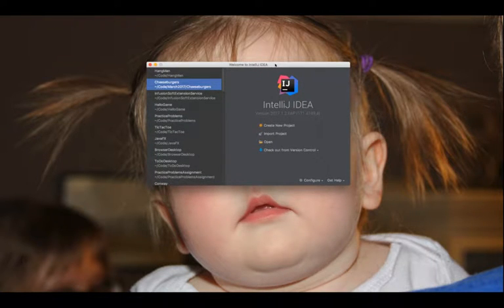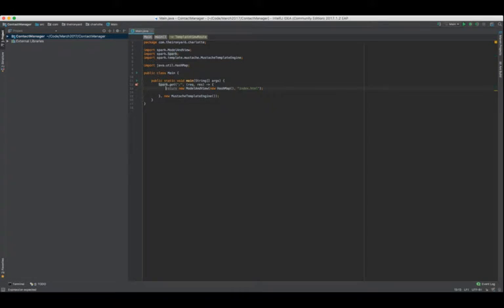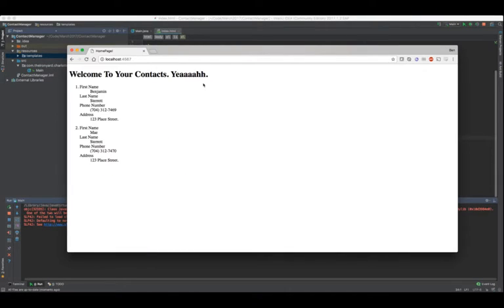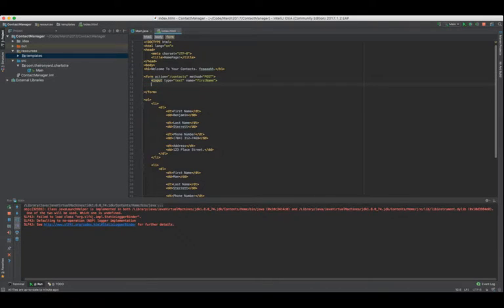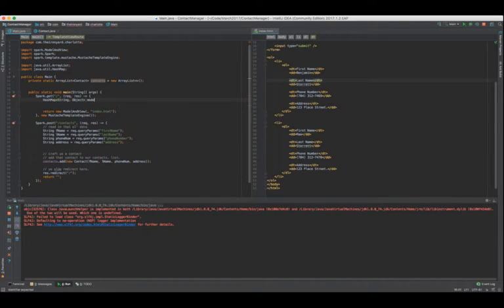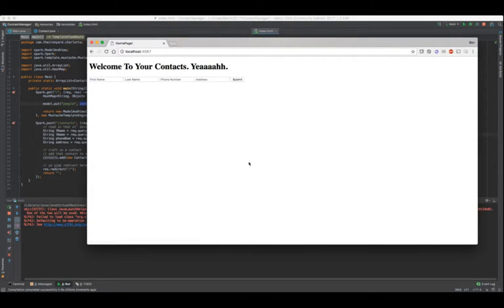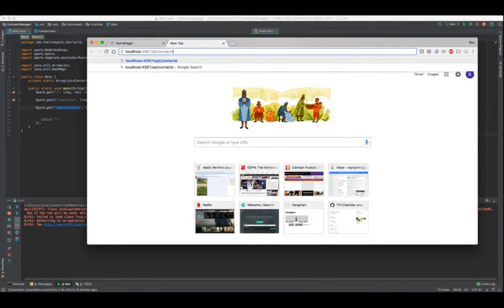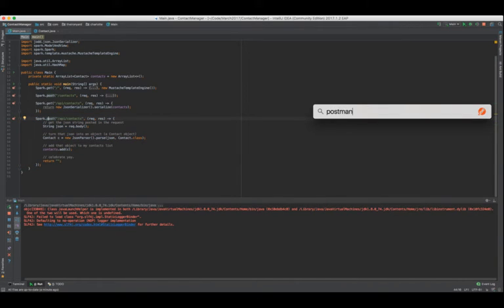BHSP - Forms & JSON and REST with Spark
In this episode of Ben Helps Student Problems, we discuss JSON, Form Submissions, and Spark.